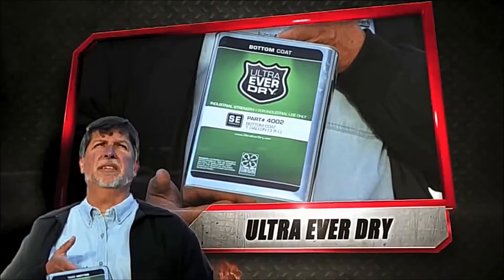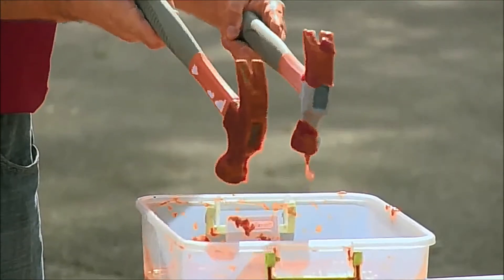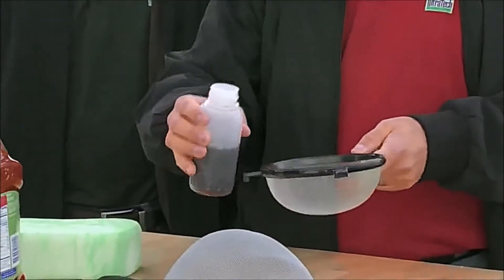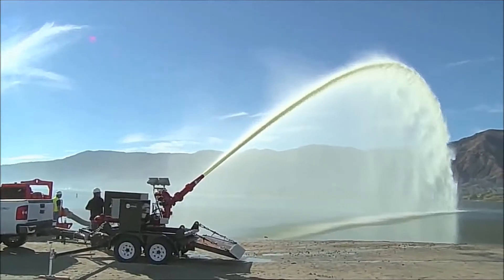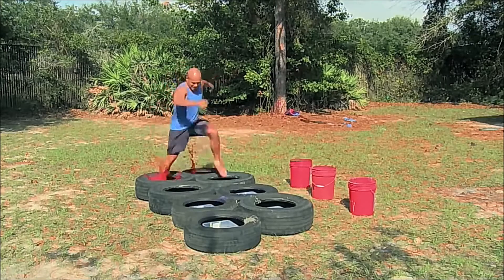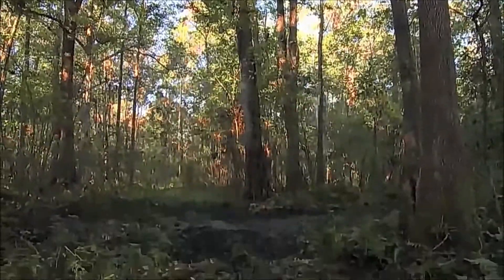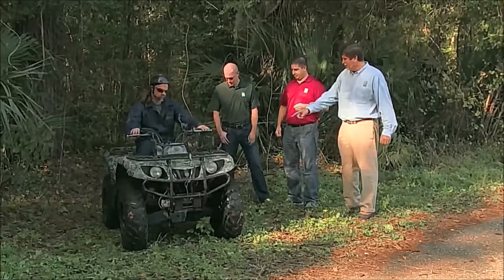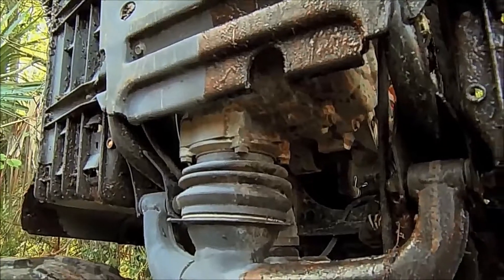Ultra Ever Dry on Showdown of the Unbeatables JVB Special Products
Ultra-Ever Dry werdt op de proef gesteld op National Geographic "Showdown of the Unbeatables." Check the video. Geweldige oplossingen!